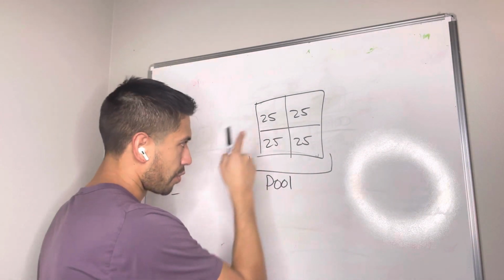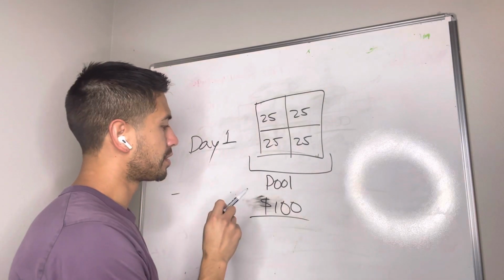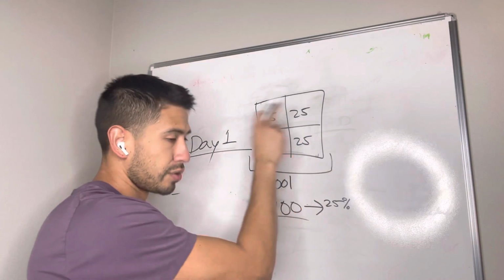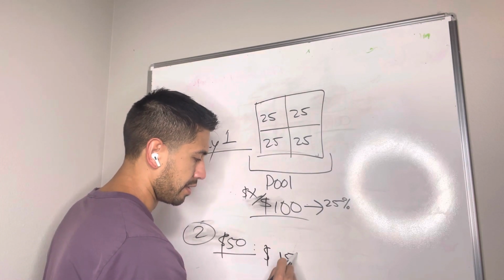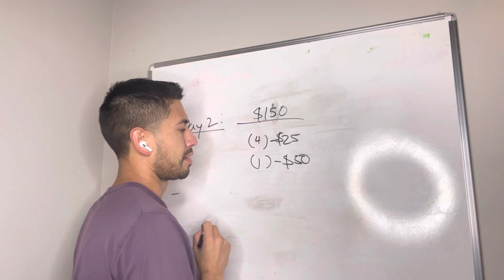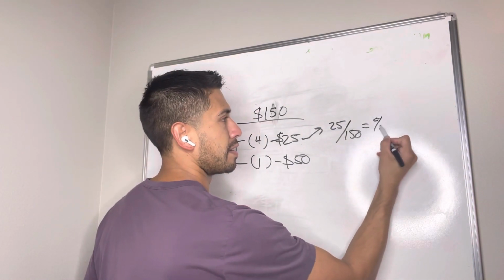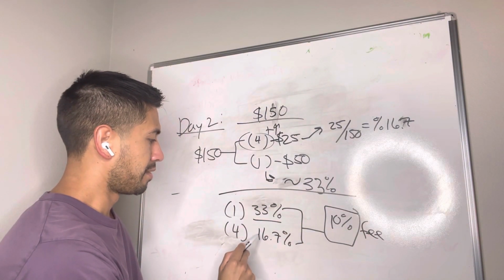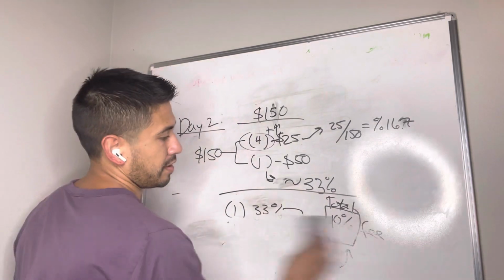Liquidity pools 101 - Simple explanation 🔱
Feel free to drop additional questions and/or feedbeck in the comments below 👇 👇 👇